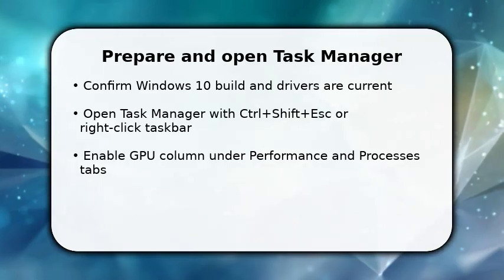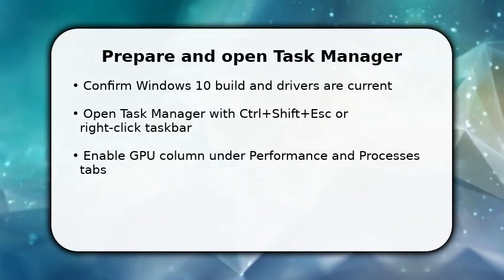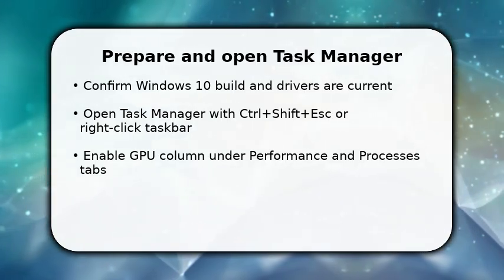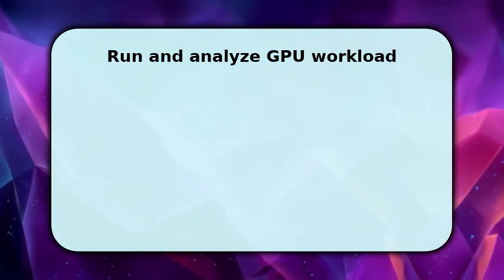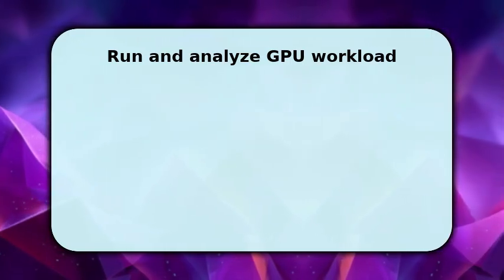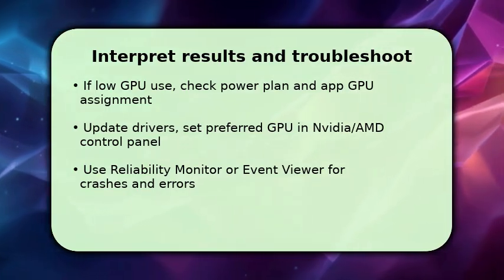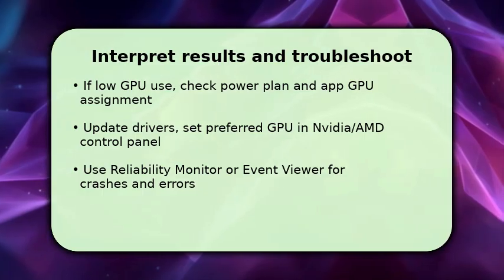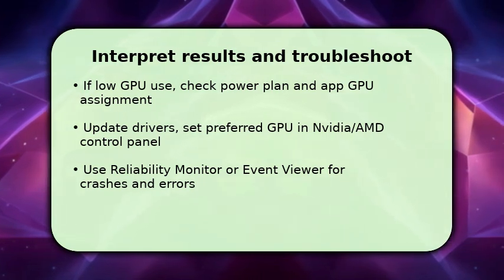How to Check Gpu Performance Windows 10 (only Way)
Discover the definitive guide to assessing your GPU' extraterrestrial performance on Windows 10. This video walks you through a step-by-step process, ensuring that even tech novices can accurately gauge their graphics card capabilities.

check GPU, Windows 10 gaming experience, graphics processing unit (GPU) performance test, DirectX benchmarking on Windows 10, NVIDIA and AMD comparison for PC games